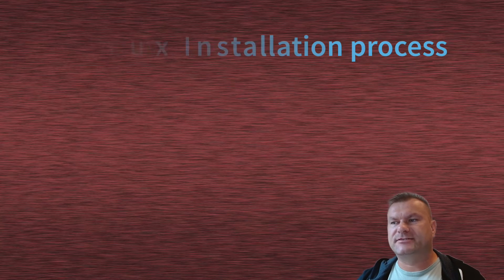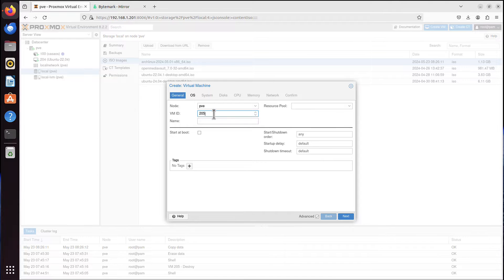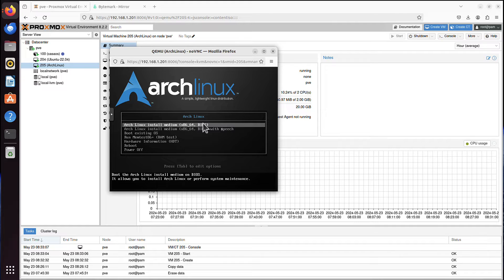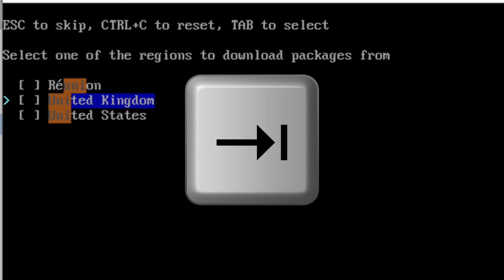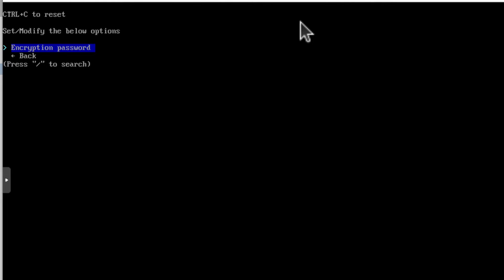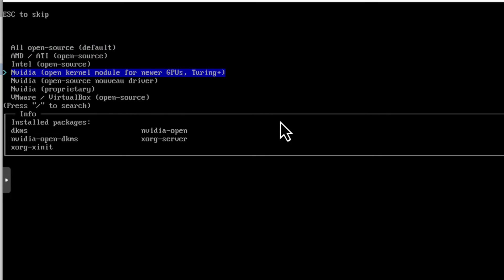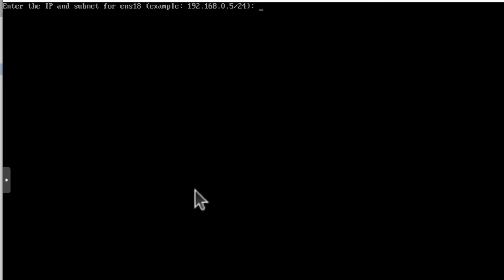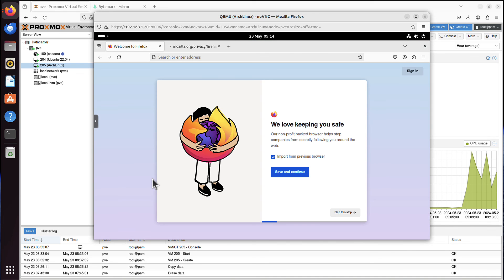Install Arch Linux on Proxmox, PC, Laptop or server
How to install Arch Linux? You will find out in this Arch Linux installation tutorial and configuration guide.
With archinstall script - installation of Arch Linux is relatively easy - we will install Arch Linux on Proxmox VE 8.2.2 in this video, but this guide can be used as well if you want to install it on your laptop, PC, standalone server , MiniPC etc.

== TIMESTAMPS ==
0:00 How to Install Arch Linux on Proxmox, PC, Laptop or server
0:20 Downloading Arch Linux ISO
1:25 Balena Etcher to create bootable USB with Arch Linux
1:48 Upload Arch Linux ISO Image to Proxmox pve
2:20 Create Arch Linux VM in Proxmox
5:05 Arch Linux Installation Process
5:33 Connecting Arch Linux installer to the Internet
5:49 iwctl utility / command in Arch Linux
7:01 archinstall installation configuration script
7:30 Mirrors
8:06 Locales (keyboard, language and encoding)
8:58 Disk configuration
9:35 filesystem for your partition - btrfs vs ext4
10:10 Disk Encryption
10:34 Bootloader (Grub or Limine)
10:53 Root password / Root account configuration
11:25 User account and sudo / superuser config
12:05 Profile (Desktop, Minimal, Server or Xorg)
12:29 Desktop environment (Gnome, KDE, Awesome, Cinnamon etc)
12:53 Graphics driver (All open-source, AMD, Intel or Nvidia)
13:15 Greeter (gdm, sddm, ly or lightdm)
13:34 Audio ( Pipewire, Pulseaudio or No audio server )
14:00 Kernels (linux default, linux-hardened, linux-lts or linux-zen)
14:26 Additional Packages (firefox and chromium)
15:12 Network Configuration (NetworkManager vs Manual configuration)
16:15 Timezone
16:40 Install Arch Linux
17:05 would you like to chroot into installation?
17:21 Rebooting and starting Arch Linux

== 21 ==